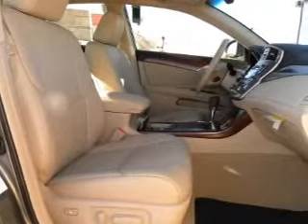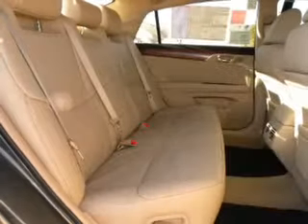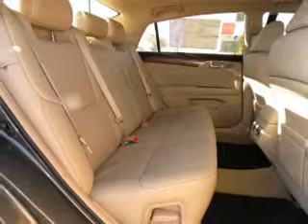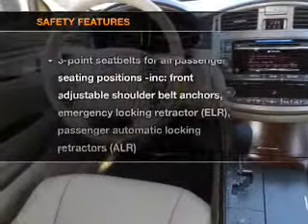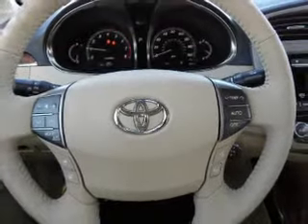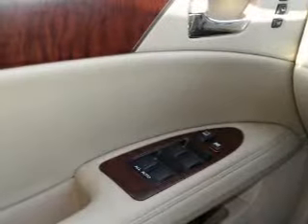2012, TOYOTA, AVALON, Carson City, NV, Carson Toyota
Message from the Owner: "On behalf of everyone at Carson City Toyota Scion, I want to welcome you to our videos, we have complied information that we hope proves to be useful in your purchase process. From the complete line of new Toyotas to the Certified Used Vehicle Program. You should find the answers to all your questions. I am confident that Carson City Toyota will fulfill your driving needs. I am equally confident that my dedicated staff will strive to exceed your personal expectations as well. At Carson City Toyota Customer satisfaction is our number one goal."

Year: 2012
Make: TOYOTA
Model: AVALON
Trim: 4DR SDN
Engine: 3.5 liter 6 cylinder 24 valve MPFI DOHC
Transmission: AUTOMATIC
Color: GREEN
Mileage: 8
Address:
3659 South Carson Street

Come get the small town feel at Carson City Toyota. Selling Toyota's and Scion's to our friends in Reno, Carson City, Lake Tahoe, and Fallon. Come see us first for the best deal and buying experience on your next new Toyota or used car, truck or SUV.